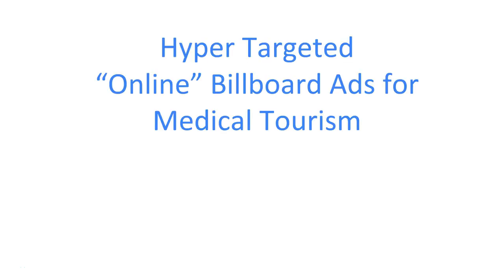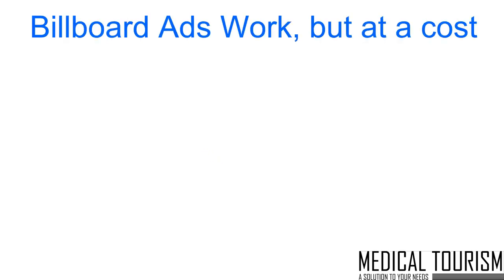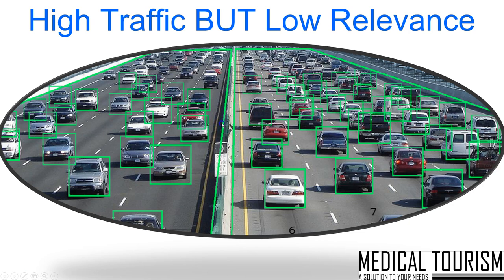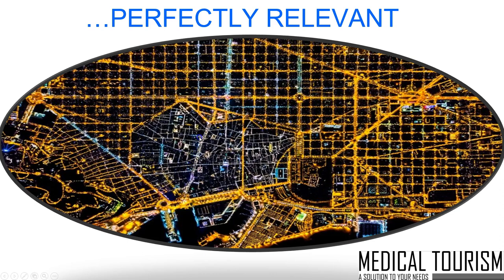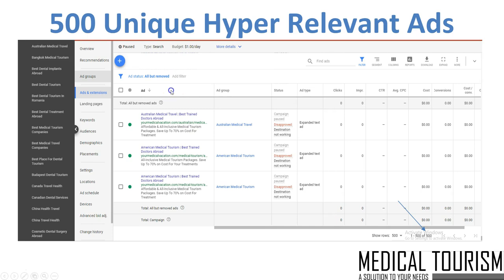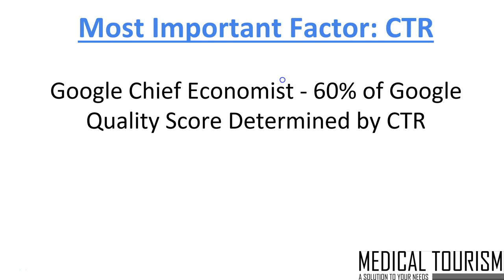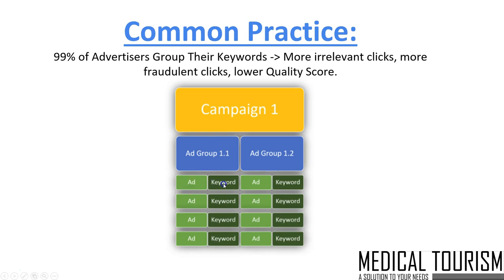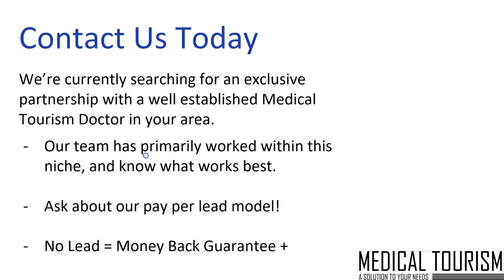Bobby Medical Tourism Edge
Medical Tourism, Exotic Vacation, and Medical Treatment
Thailand is famous for Exlent medical treatments at a low cost. Save money and get a Vacation in the most visited city in the world Bangkok.